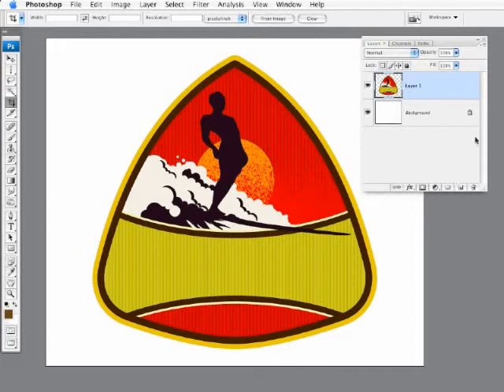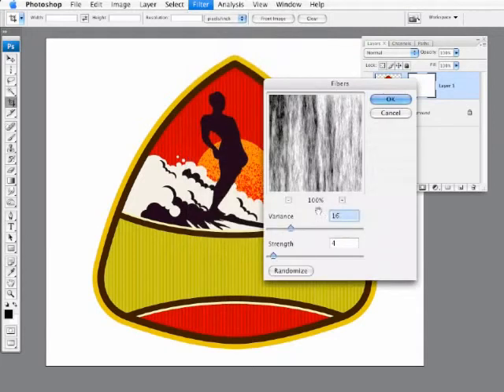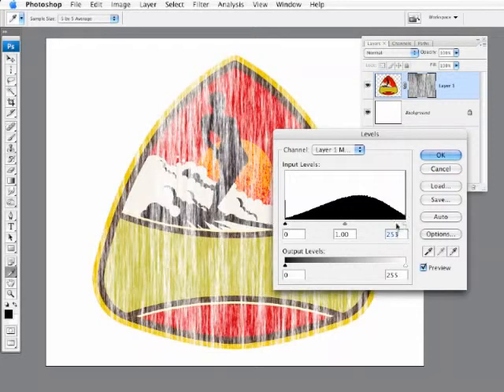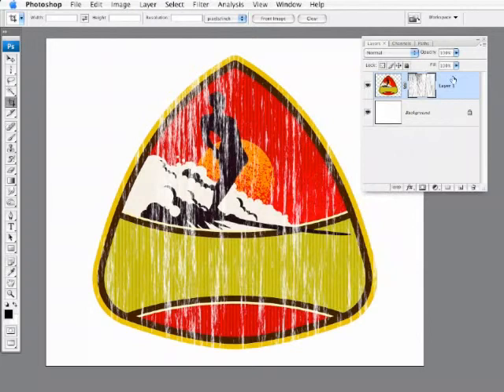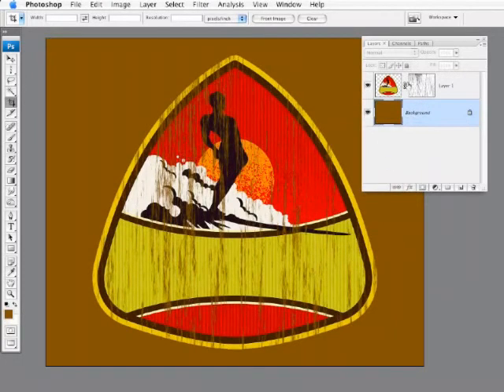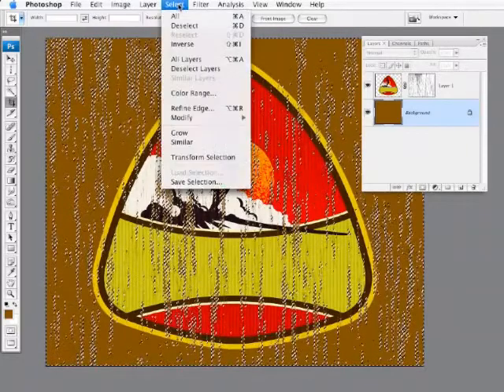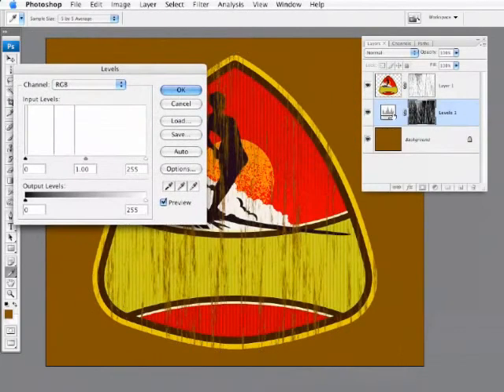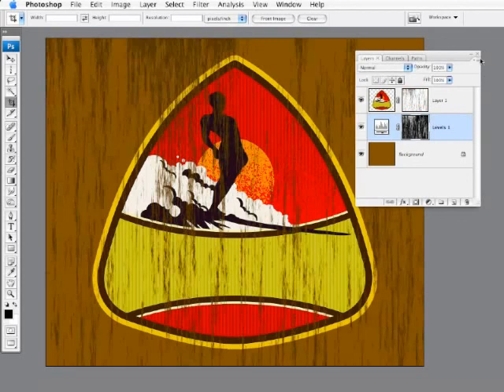Photoshop Tutorial Quick Wood Grain